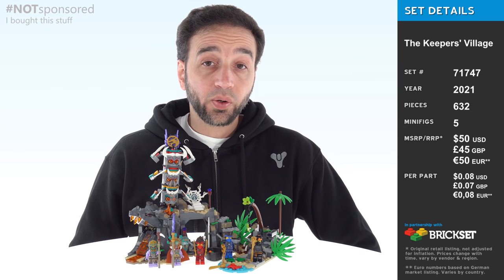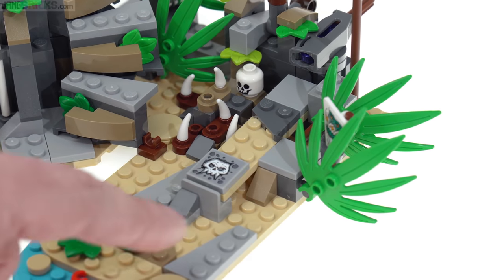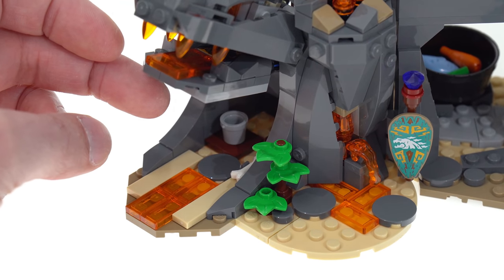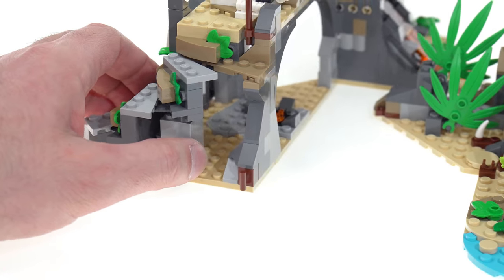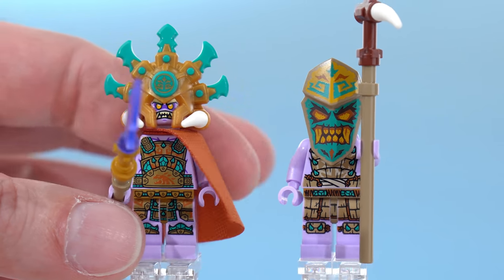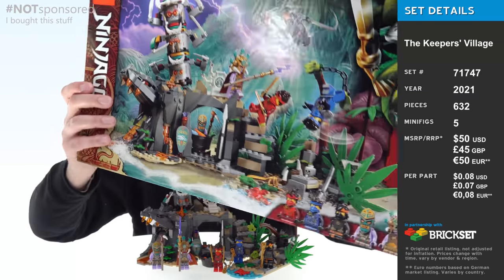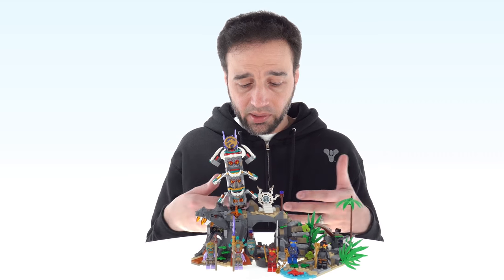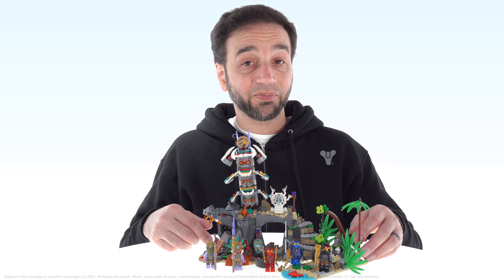LEGO Ninjago The Keepers' Village 71747 review! Great minifig, pretty good terrain & structure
⭐ Subscribe to my New LEGO set review channel One of the larger LEGO Ninjago "The Island" mini-season sets, this one focusing on terrain and including Chief Mammatus along with Kai, Jay, & Cole.